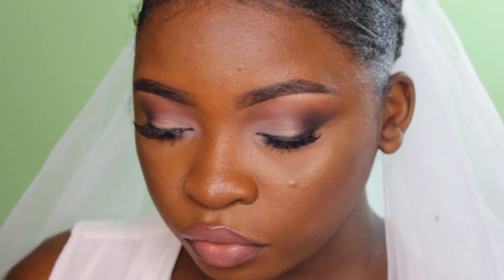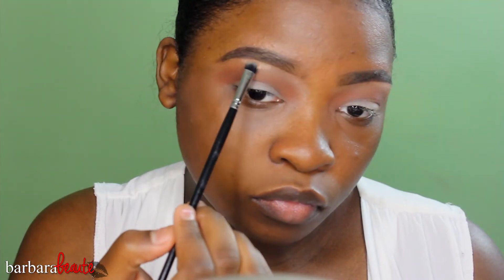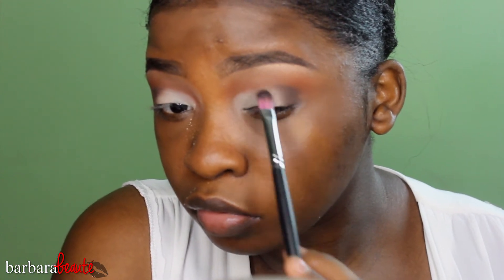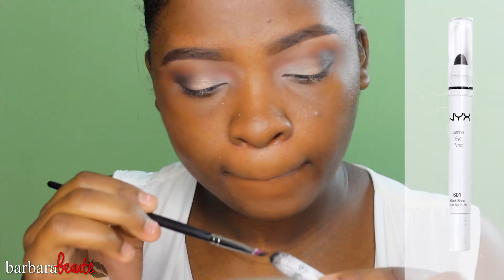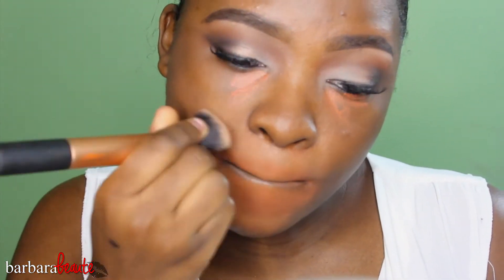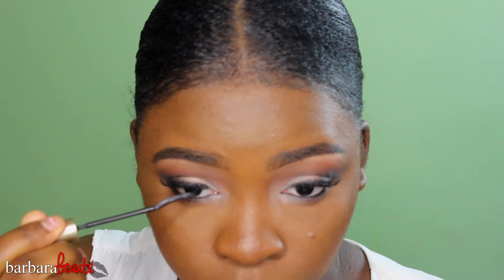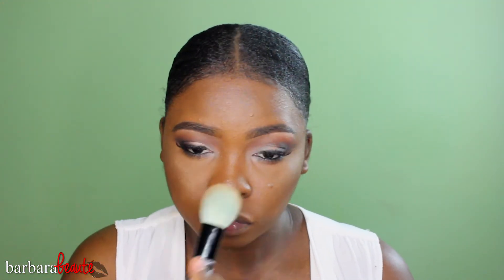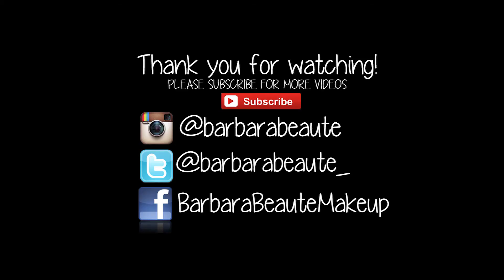Bridal Makeup Tutorial | BarbaraBeauté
Hey what's up guys? Wedding season is approaching and I thought this would be a perfect time to show you guys a simple eye look, it can even be used as a basic “everyday” neutral eye. Be sure to click on the small "i" icon in the upper right hand corner to see the videos i mentioned or a video you missed. All the products used are listed down below.

Urban Decay Vice 4 Palette- “Bitter”, “Delete”
Makeup Geek Eyeshadow Pan- “Beaches & Cream
Kat Von D Monarch Palette-“ Tiny Death”, “Papillio”
Colourpop Supershock Shadows-“Amaze”
NYX Jumbo Eye Pencil-“Black Bean”
MAC Pigment-“Vanilla”
Jordana Easy Liner-“Black”
Wet n Wild Color Icon Brow & Eyeliner-“Dark Brown
NYX Lip Lingerie-“Lace Detail”

Psalms 46:10